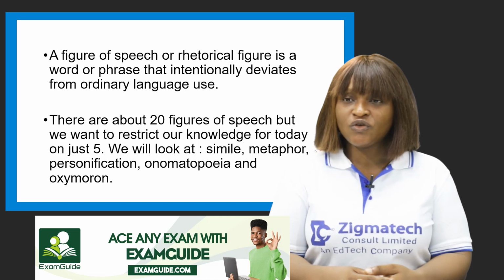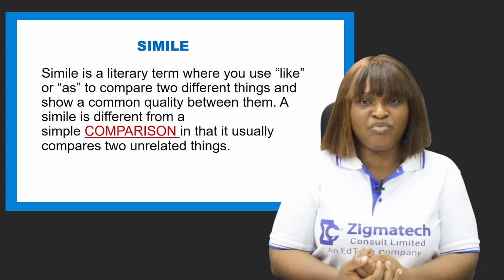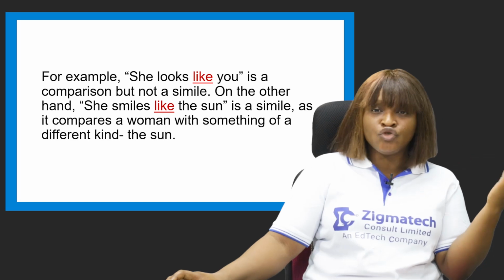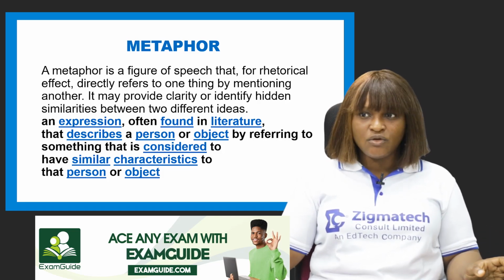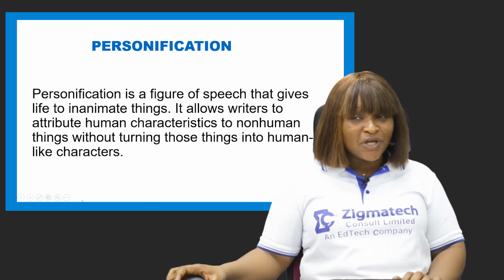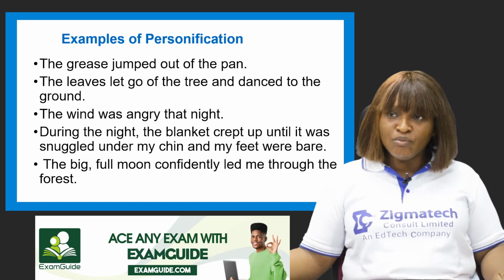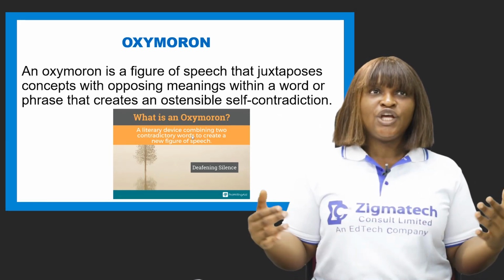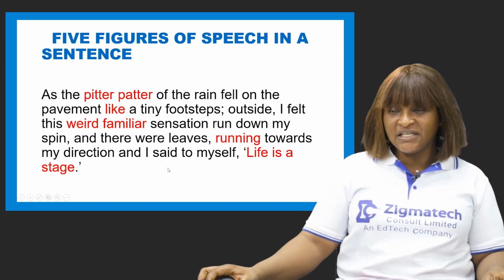FIGURES OF SPEECH | ENGLISH LANGUAGE | EXAM GUIDE | LEARNING HUB | ZIGMATECH CONSULT LIMITED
DEFINITIONS OF FIGURES OF SPEECH
SIMILE
METAPHOR
PERSONIFICATION
ONOMATOPOEIA
OXYMORON
FIVE FIGURES OF SPEECH IN A SENTENCE